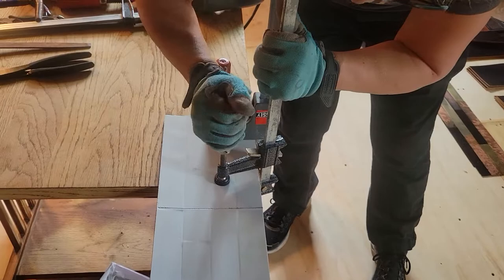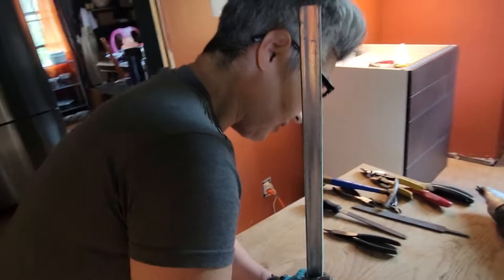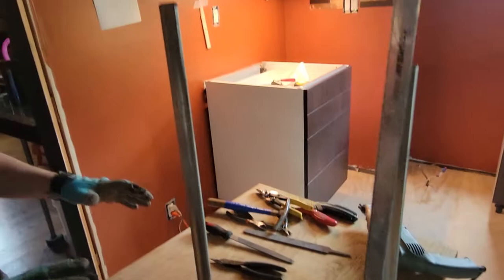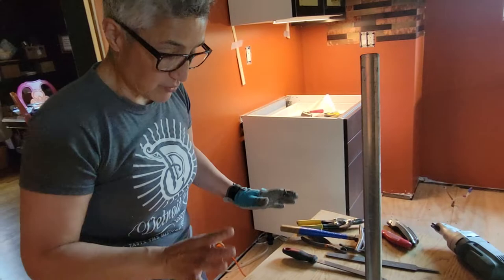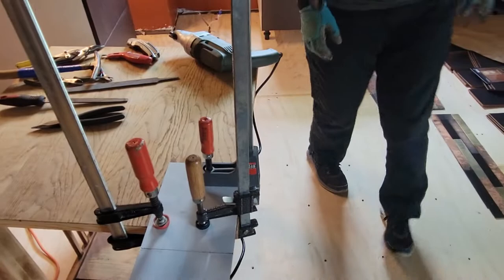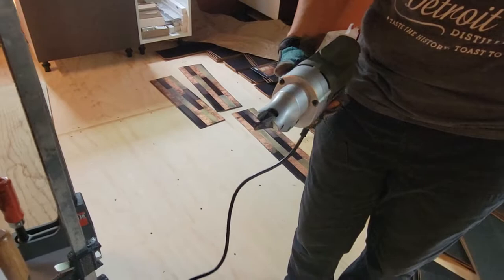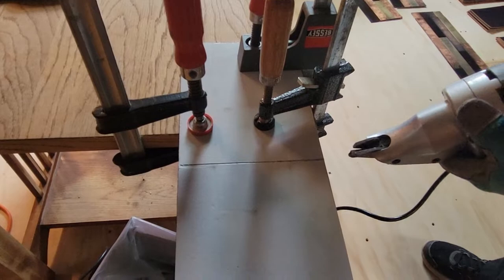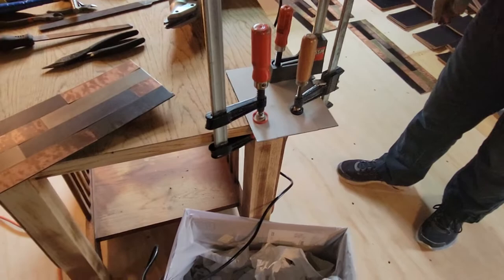How to Cut Aspect Peel & Stick Metal Tile